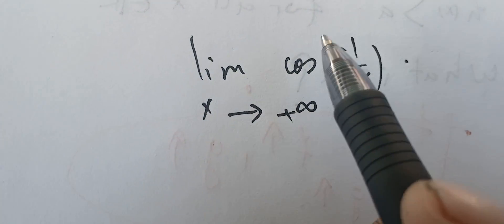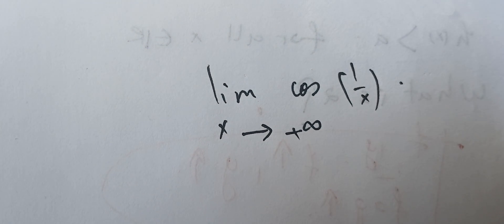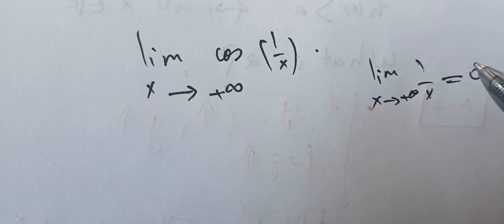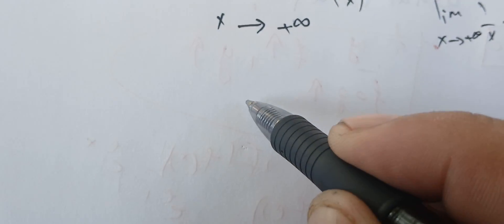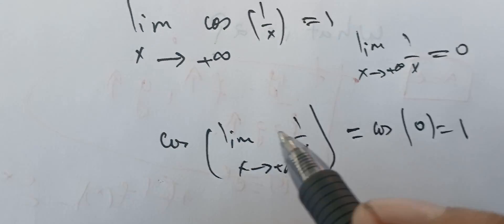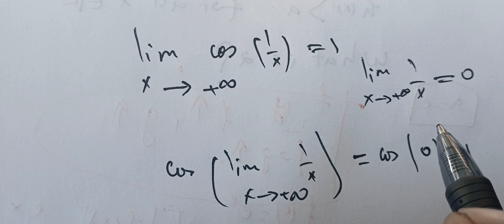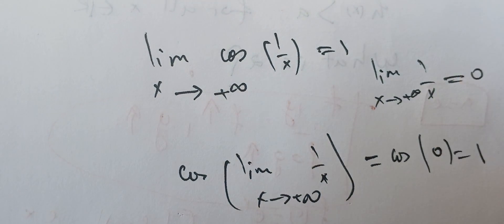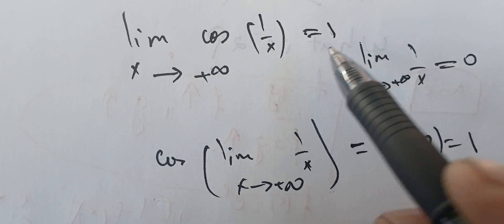lim of cos(1/x) as x goes to infinity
f(x)=x(x-1)(x-2)(x-3)×. ×(x-100). Find f'(0)
product rule for derivative
the definition of the derivative
the second derivative test
fermat theorem for derivative
the mean value theorem.how to compute the nth derivative.how to approximate a function by a polynomial? the extreme value theorem.the product rule for derivative.
show that the derivative of a constant function is zero. implicit differentiation. how to find the derivative graphically. what are the inflection points . how to find them. how to characterize inflection points. stationary points. polar coordinate rest points. angle of inclinition
x^2-x^3=12.Solve Harvard Entrance Math question.Ap calculus Review. limit of x3^x/(3^x-1) as x goes to 0.

We can review the following concept limits and continuity, And we're going to introduce some calculus concept. I'm gonna Define the limit using the limit notation and we're gonna estimate limits using graphs, and after that, you can use tables. We can also use a deeperic properties of limits and the way, how to find algebraic limit by using manipulation. And after that you can use the squeeze theorem. We can Define continuity at a point And continue with the over an interval And we can also remove discontinuity with this or discontinuity . we can connect infinite limits and vertical, asymptote and limit at Infinity and horizontal asymptot And we can work with the intermediate value theorem. We're going to see what it means. And after that, we're gonna see the differentiation and the basic derivative rules and we can define the average and instantaneous rate of change. At a point, We can define the derivative of function and use the derivative notation. We're going to use the power rule And constant, the sum, and the difference and the constant multiple. We're also going to see the difference or the derivative of the cosine of x, sine of x, the exponential, and the natural log of X, we can see the product rule and the quotient row and we can find the tangent decoder engine secant or the cosecant function. We're gonna see also when you dealing with differentiation, we're gonna see the composite the implicit and the inverse function and that gives us the chain rule, which we can use in some implicit differentiation. And we can also differentiate the inverse functions. We can differentiate the inverse trigonometric functions and after that we can use some applications. Okay, so this is IP calculus review. This is AP calculus review. We gonna do a lot of reviews concerning limits, derivatives and change. Be careful. We're gonna do a lot of problems that will help you prepare to get a five score. Ap Calculus review basic concepts. How to get a high score . prepare for ap calculus and statistics.